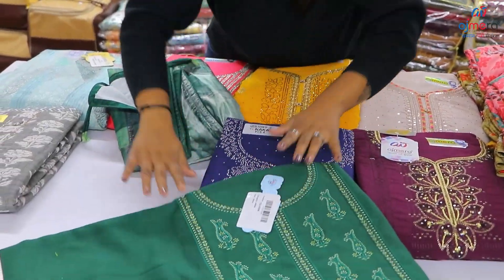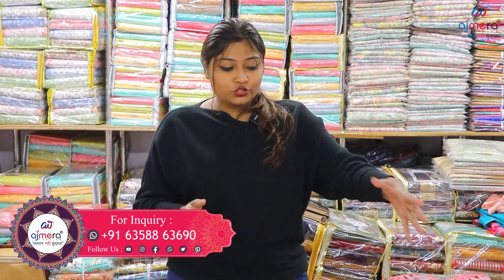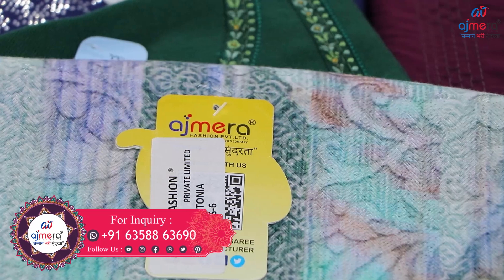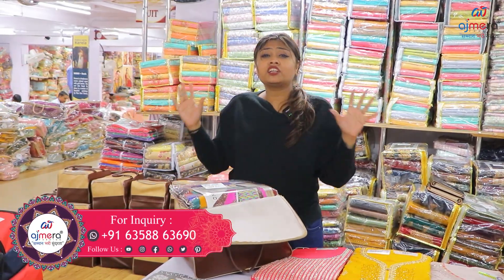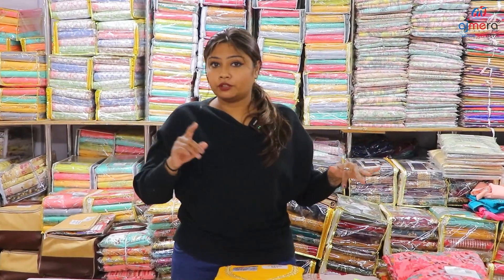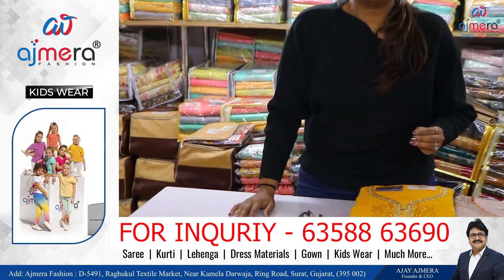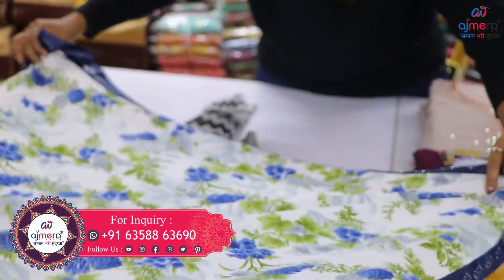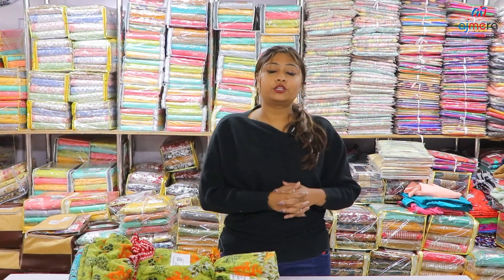લેડીઝ સૂટ, ડ્રેસ મટેરીઅલ નું સસ્તું કલેકશન Dress Material Wholesale Market Surat| Suit Manufacturer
Ajmera Fashion.

dress material wholesale surat
dress material manufacturer
savthi sasti dress material kya made che,
dress material wholesaler,
suit no sasto kapad kya made che?
suit ni sasti factory,
mast mast suit batavo,
bharat ma sasta suit kya madshe,
diamond vada suit batavo,
gujarat ma sasta dress material kya madshe,
અહમદાબાદ હોલસેલ માર્કેટ
રાજકોટ હોલસેલ માર્કેટ
સુરત હોલસેલ માર્કેટ
ડ્રેસ મટેરીઅલ ની માર્કેટ
સસ્તા ડ્રેસ મટેરીઅલ ક્યાં મળે છે
dhando karvo che,
kayo dhando karvo,
dhando karvani rit,
dhando kevi rite karvo,
business karvano tariko,
business kevi rite karvo,
business karvani rit,
paras gandhi motivational speech,
sanjay raval motivational speech,
sanjay raval business video,
paras gandhi business video,
business idea,
business tips,
kapda no dhando karvo che,
kapda no dhando kevi rite karvo,
dhando karvani sahi rit
kids wear no dhando
nana chokrao na kapda,
savthi sasta nana chokra na kapda,
nana bachao na kapda,
savthi sasta kapda,
kids wear wholesale,
kids wear manufacturer
દિવાળી નું ખાસ સરસ મજા નો કલેકશન આવી ગયું છે | Diwali Saree Collection 2022 | Saree Wholesale Surat

બાંધણી, પટોળા, ગરચોળા બધીજ સાડીયો મળશે હોલસેલ માં | Dhando Karvo Che | Dhando Karvani Rit | Bandhani